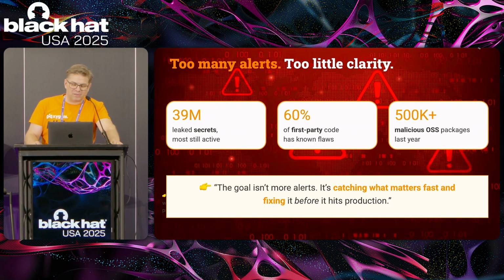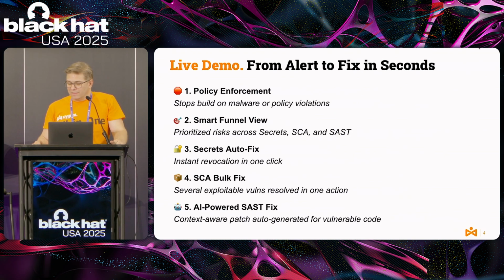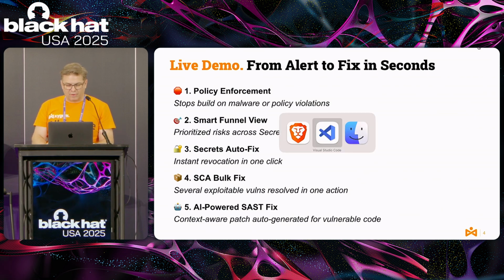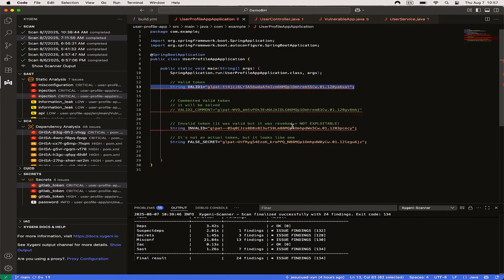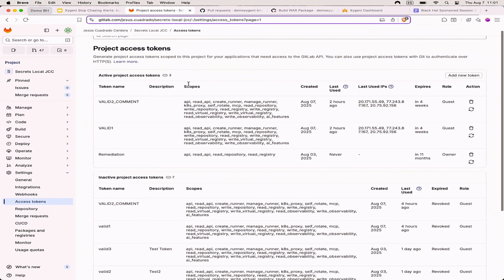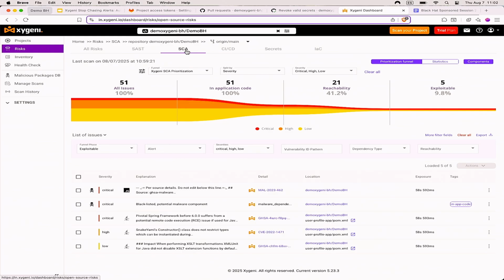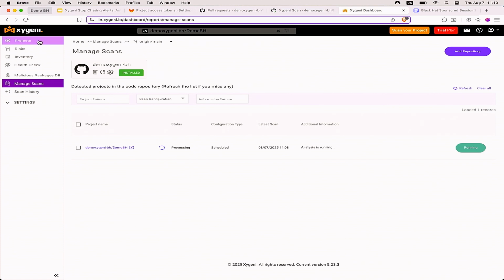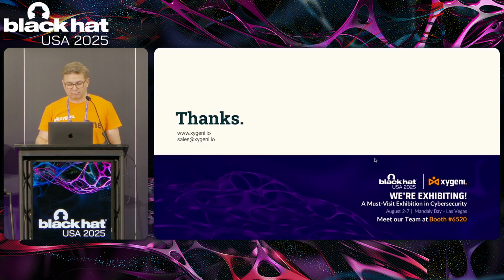Stop Chasing Alerts: Application Security Automation and Auto-Fix with AI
Missed Black Hat 2025? Here’s your chance to catch up.

In this exclusive replay, Jesús Cuadrado (CPO walks through how to transform your SDLC with application security automation and AppSec automation. What you’ll see in this 20-min session

- How AI cybersecurity spots risky code and malicious dependencies before they hit production.

- How to cut alert noise with AppSec automation, focusing only on real risks instead of thousands of false positives.

- AutoFix in action: watch AI generate secure pull requests that automatically patch vulnerabilities.

If you’re tired of chasing alerts and wasting time on noise, this session will show you how to flip the script with automation and AI. Watch now and take away practical insights, slides, and examples you can use with your own team.